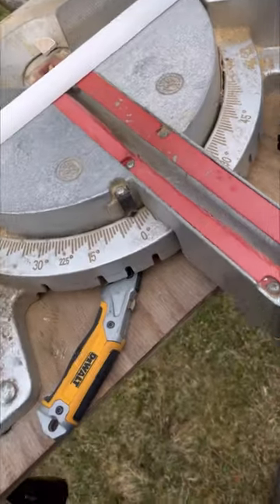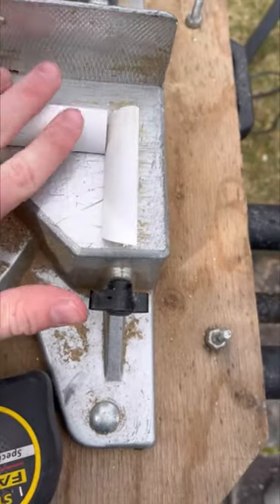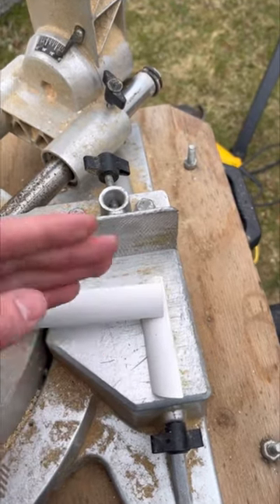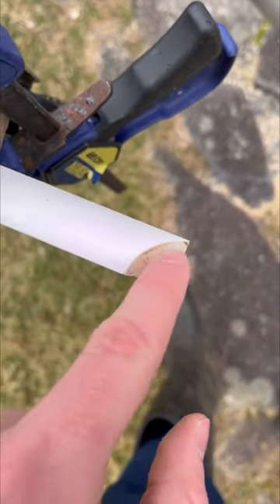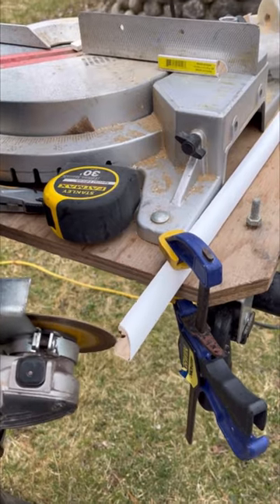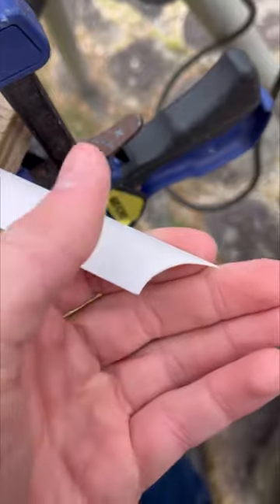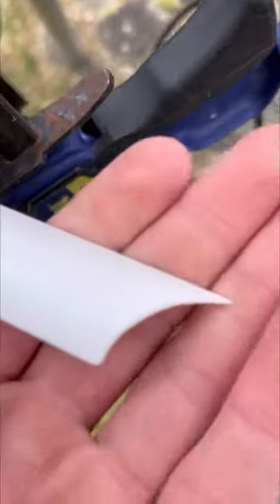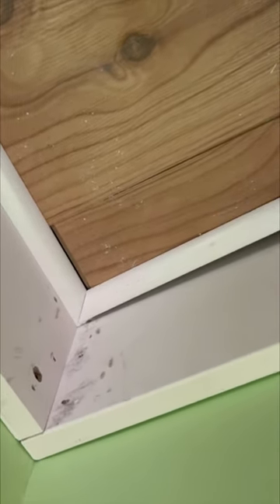Makes things a heck of a lot nicer plus it’s pretty easy